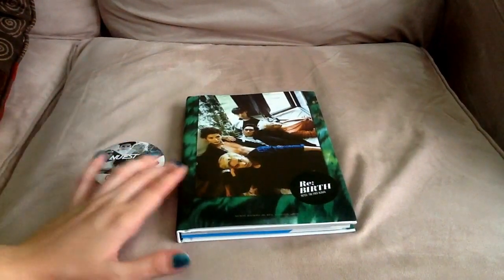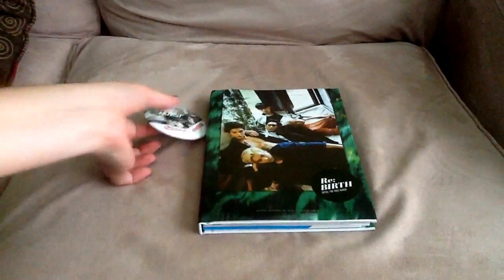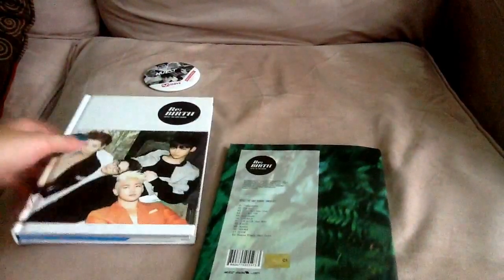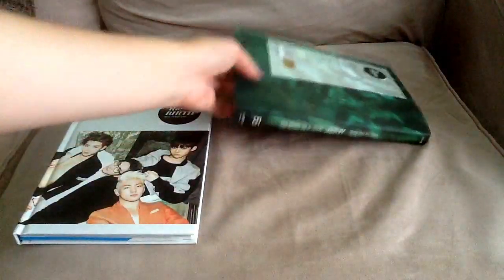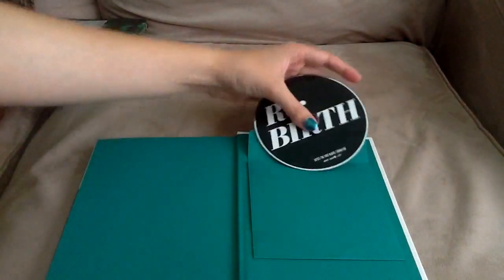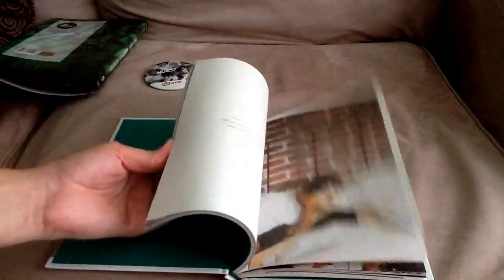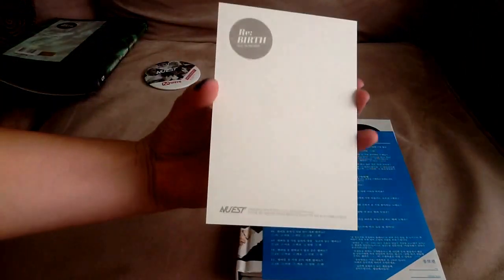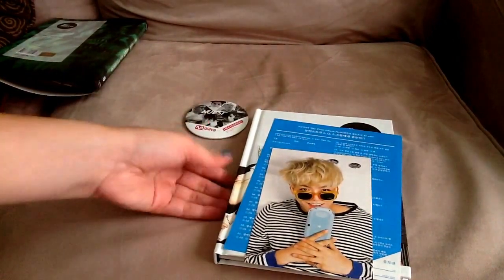[Mwave Special] Nu'est Re:birth 1st Studio Album Unboxing